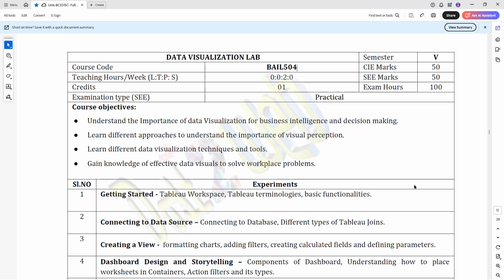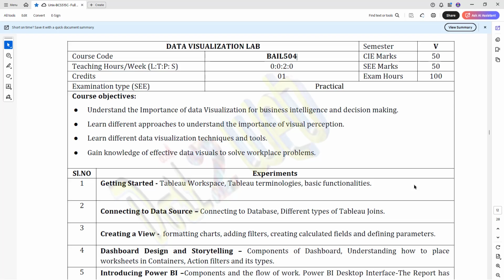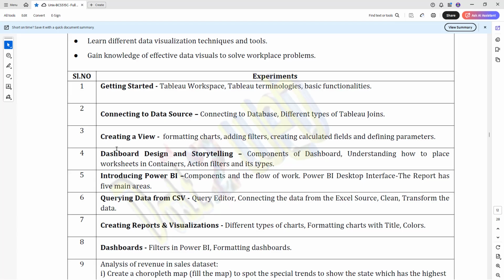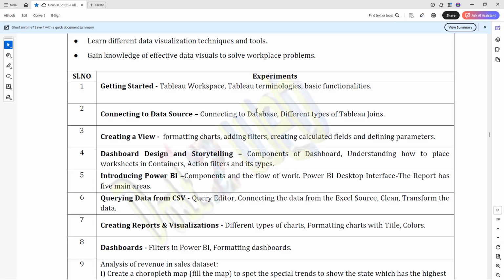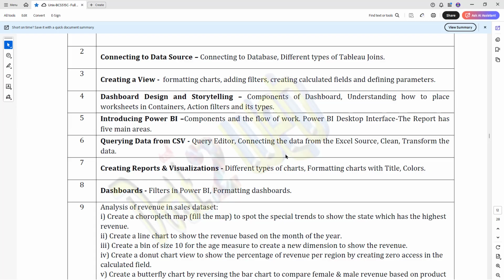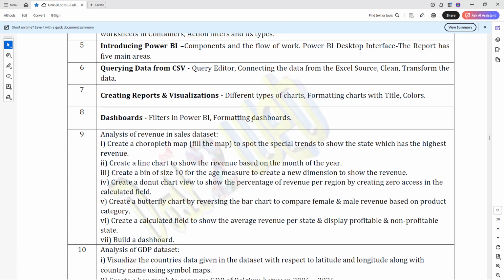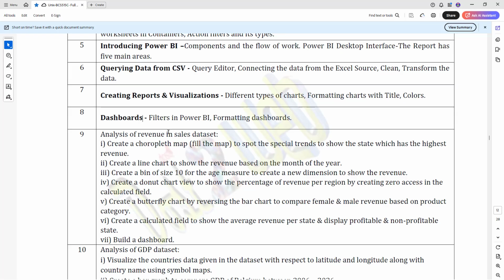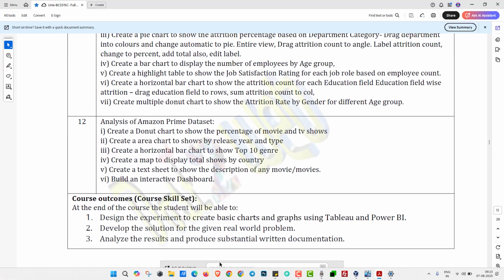Data Visualization Lab Syllabus Overview | Beginner’s Guide| VTU | BAIL504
Data Visualization Lab Syllabus Overview 📊 | Beginner’s Guide | BAIL504
📊 Welcome to the Data Visualization Lab!
In this video, we walk you through the **complete syllabus and course structure** for the Data Visualization Lab-BAIL504, perfect for beginners, students, and anyone starting their journey into visual data representation.

💡 What you'll learn from this video:
- Overview of all lab topics
- Skills you will develop
- Tools and software you might use
- How the lab connects with real-world applications

✅ Whether you are preparing for your semester, starting a new course, or just curious about **what Data Visualization Lab covers**, this video is for you!